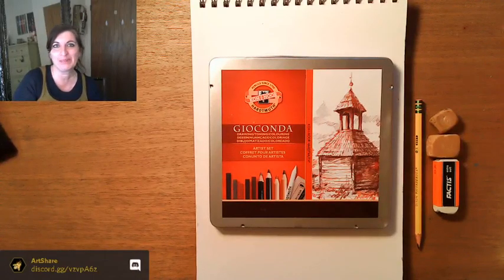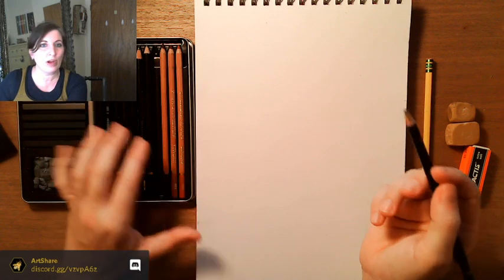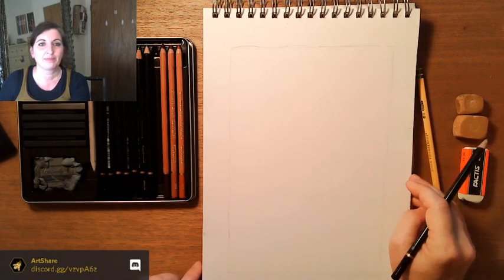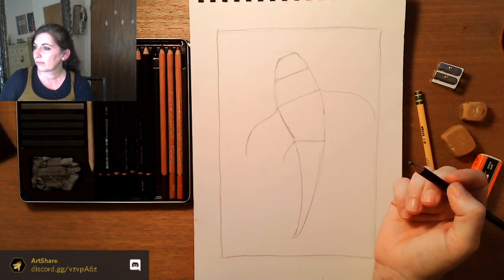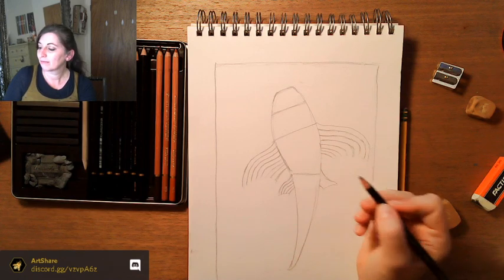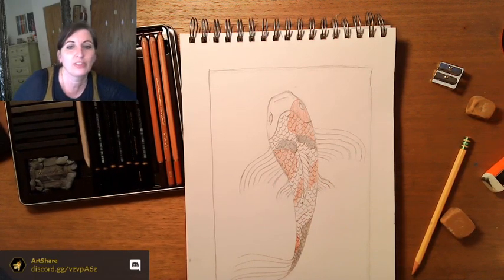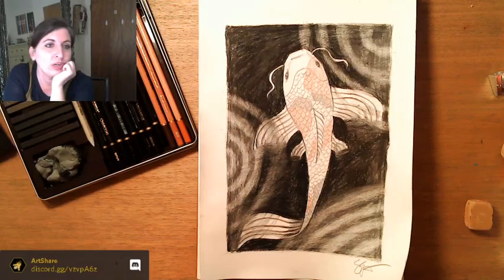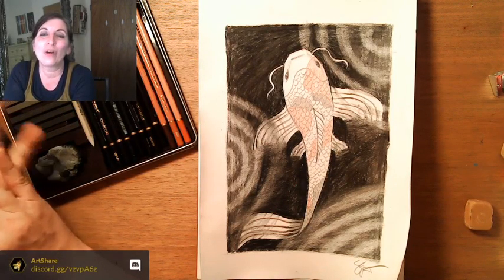Art Lessons LIVE #36: Koi Fish (Drawing)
Learn how to draw a koi fish with rippling water.

If you would like personalized feedback on your artwork from the instructor, please join the class on the ArtShare Discord server to share your pictures and comments!